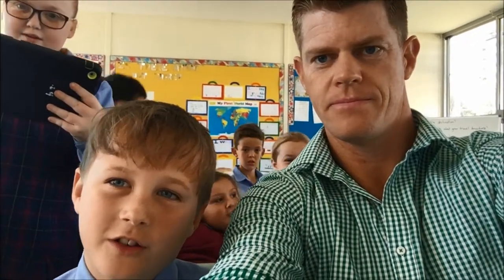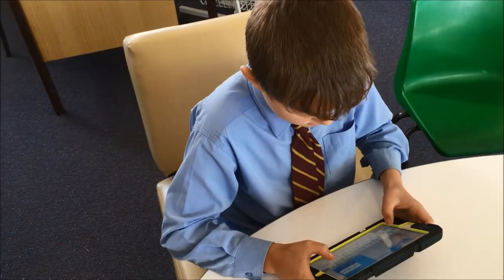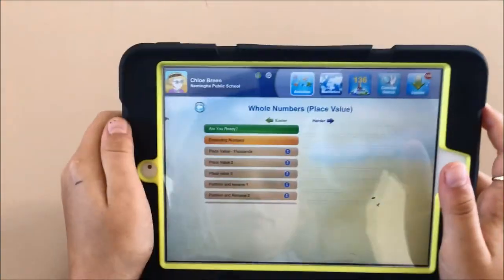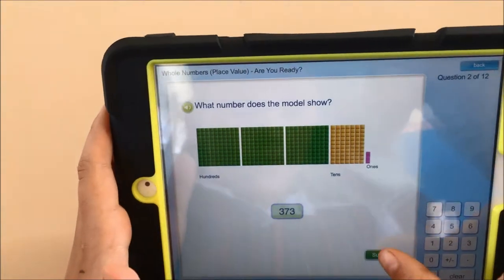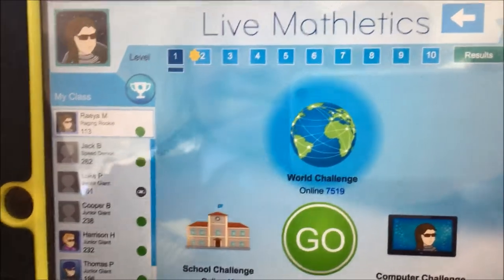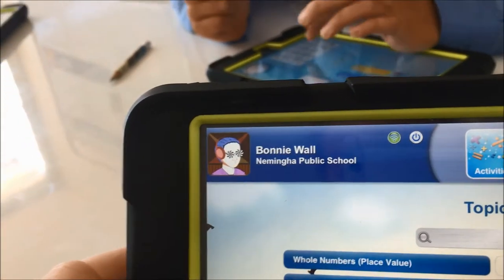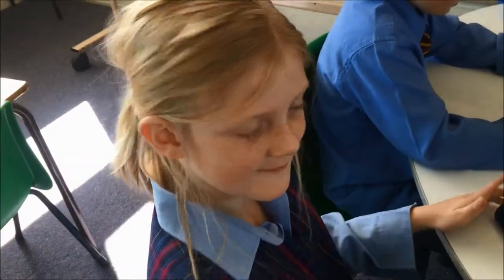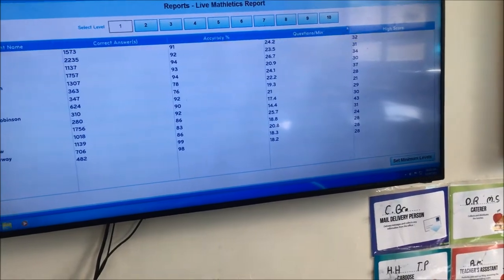Mathletics movie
Mathletics at Nemingha Public